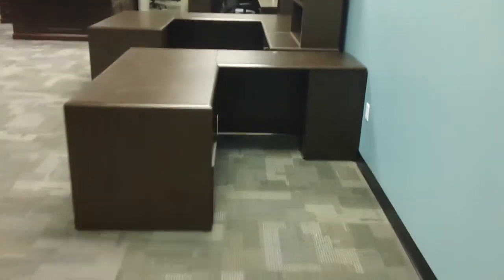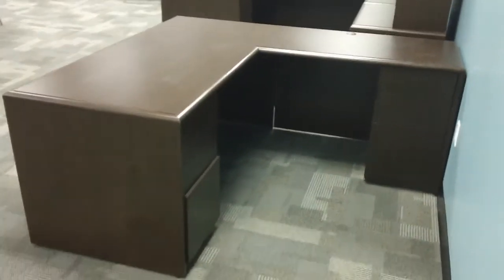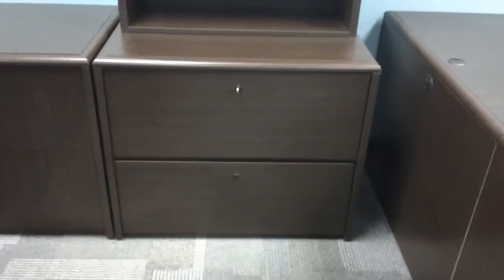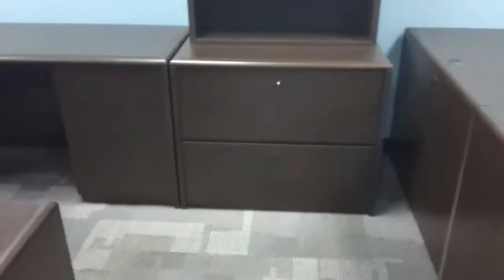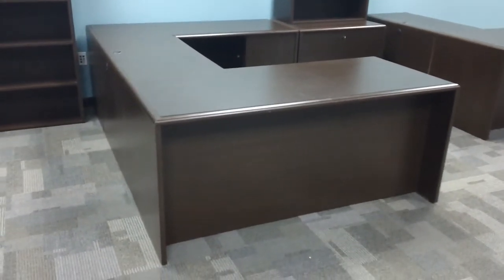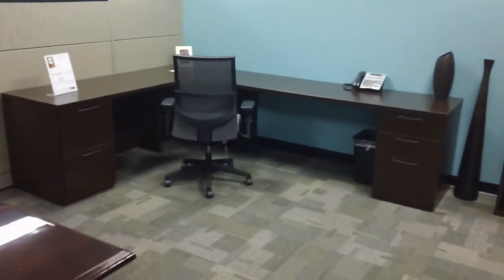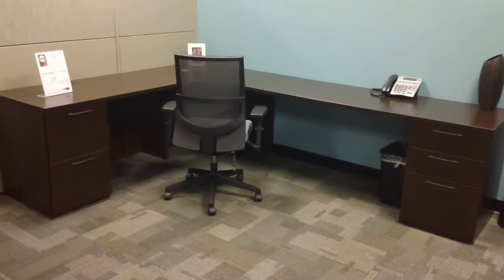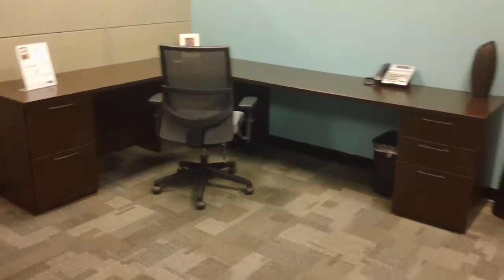Mocha color desks